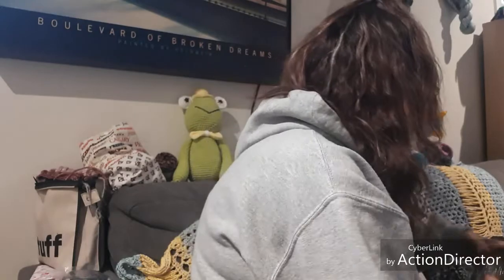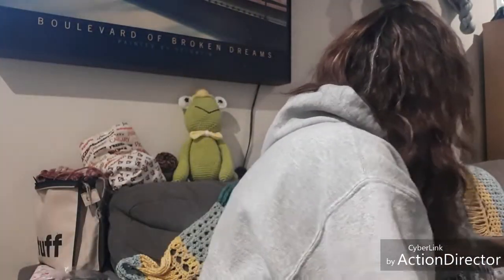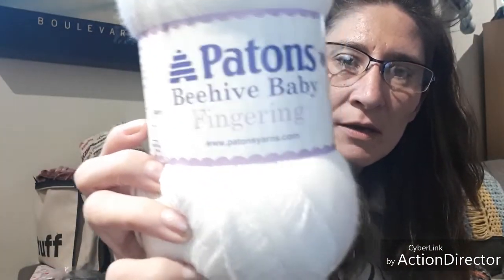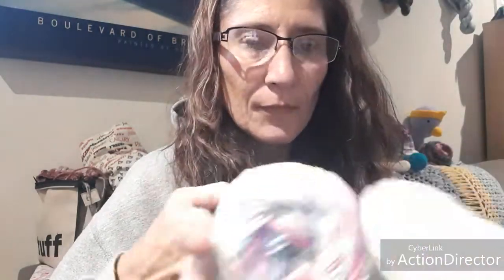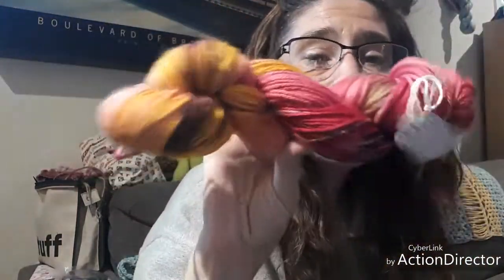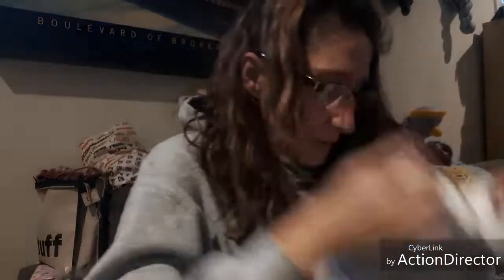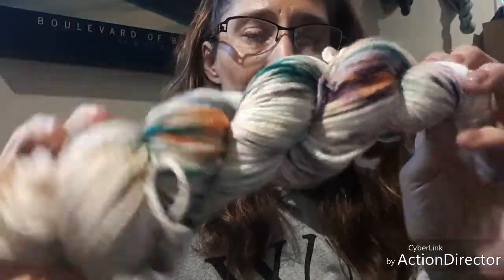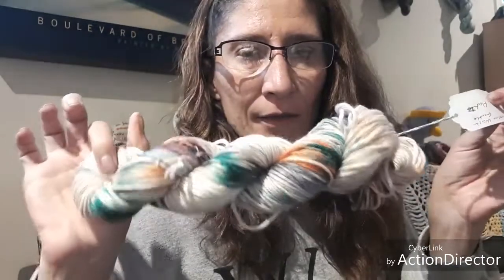"500"!! SUBSCRIBER GIVEAWAY!!CLOSED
RULES//MUST LIKE VIDEO AND BE A SUBSCRIBER OF THIS CHANNEL ALSO PUT WHAT I AKED YOU IN YOUR COMMENT BELOW :)OPEN WORLDWIDE WILL PICK WINNER OCTOBER 10TH 2019 this giveaway is of my own doing and is not affiliated with youtube